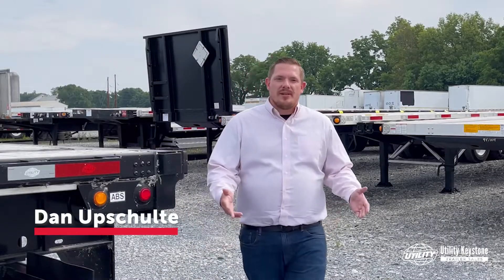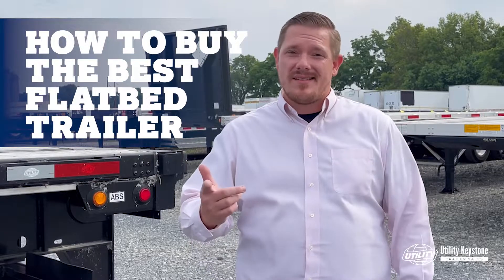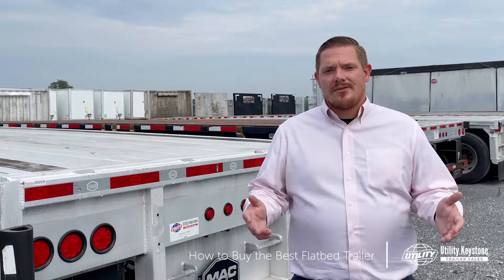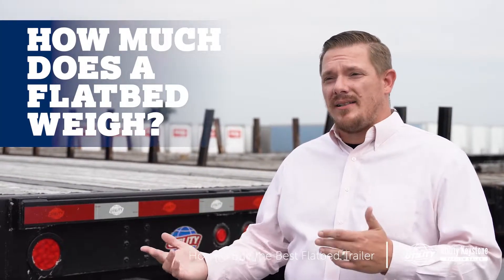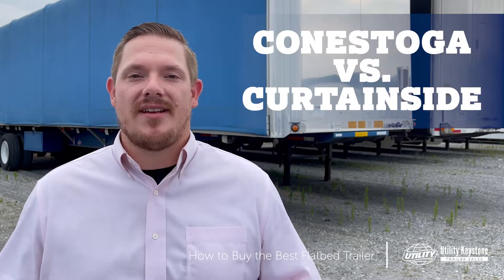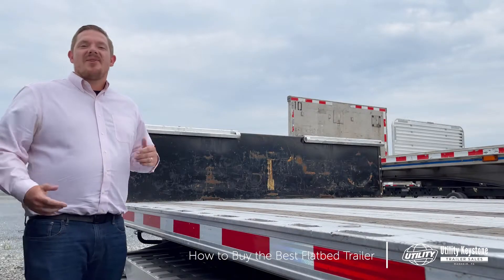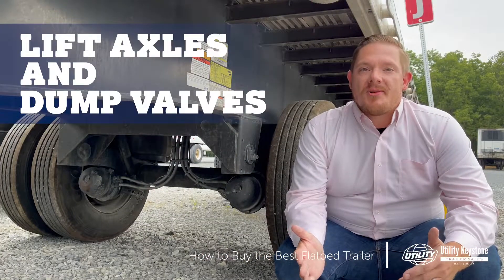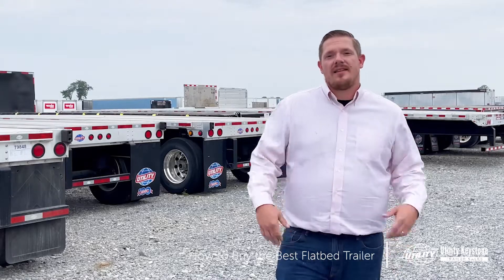Introduction: How to Buy the Best Flatbed Trailer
Everything You Need to Know Before You Buy Your Next Flatbed Trailer.
If you’re in the market for a new or used flatbed trailer, this series How to Buy the Best Flatbed Trailer is for you.

We’re going to look at how you can buy the best flatbed trailer spec’d with your particular requirements and needs in mind.

And we’ll review upgrades and options to consider for reducing your maintenance cost, reducing downtime, and maximizing efficiency and return on your investment.

Here are just a few of the topics we’ll cover:

 • What are the different types of flatbed trailers?
 • Aluminum vs. steel flatbed, which is best?
 • What is the difference between a curtain side and Flatbed trailer?
 • What is a Conestoga kit?
 • How can I maximize my payload on a flatbed?
 • How much weight can a 53’ flatbed trailer haul?
 • What is a coil package on a flatbed trailer?
 • Why are some semi-trailers bowed?
 • What is a beam rating on a flatbed trailer?
 • How can I increase my backhaul option on my flatbed semi?
 • How can I prevent screws from popping in my flatbed floor?
 • Load securement options for a flatbed trailer
 • Step deck vs. Lowboy, which is best?
 • What is a Moffett Kit?
 • What is a bulkhead on a flatbed trailer?
 • What is a dunnage rack?

2RTLDVJKFOS56CA2